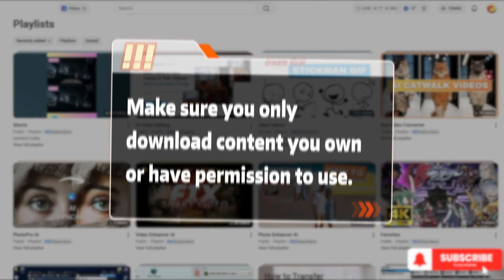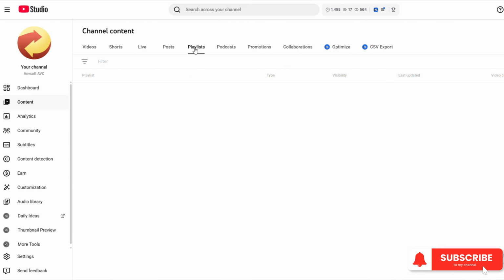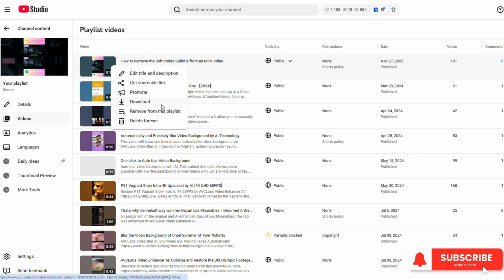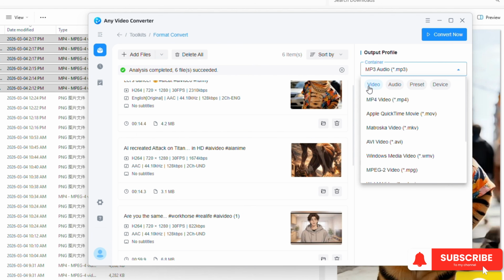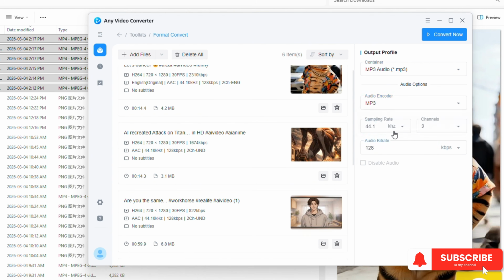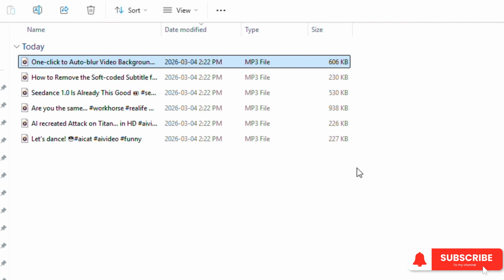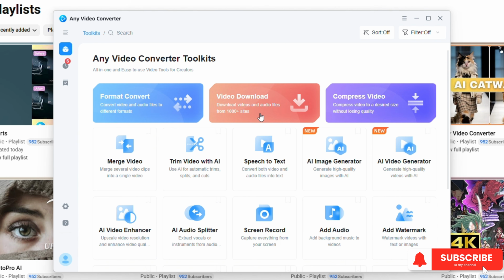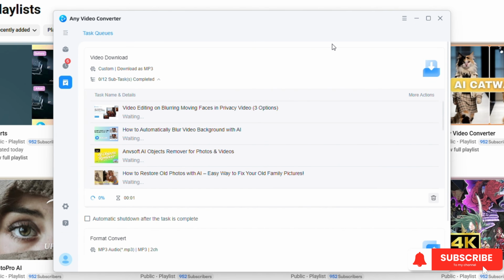Download YouTube Playlists as MP3 | 2026 Full Tutorial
In this youtube tutorial, I’ll show you two simple methods about how to convert youtube video to mp3 files effortlessly and how to download music from youtube in high-quality.

This tutorial is beginner-friendly and works for anyone who wants to convert multiple YouTube videos into audio format efficiently.